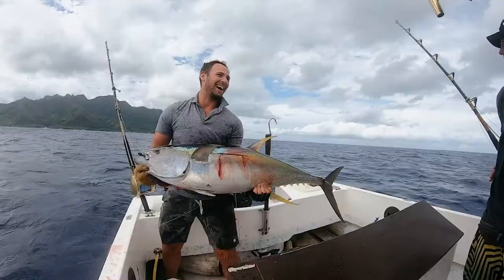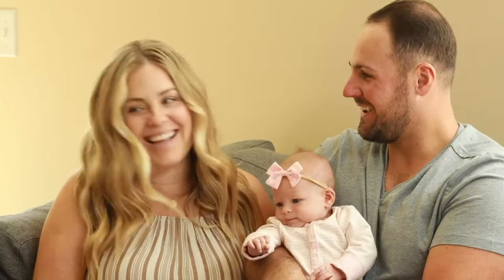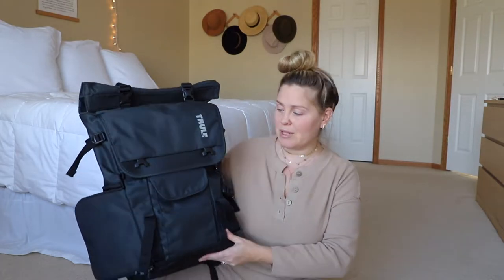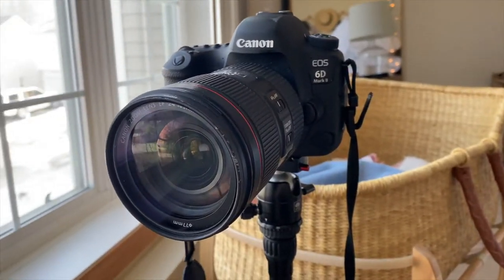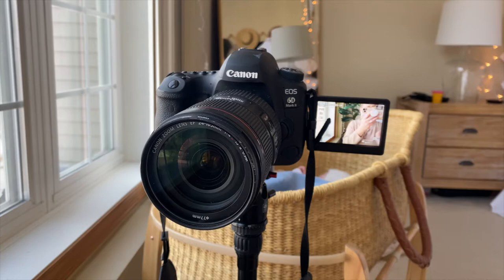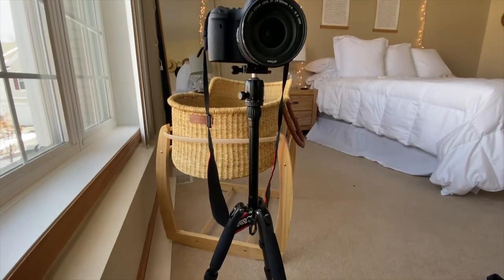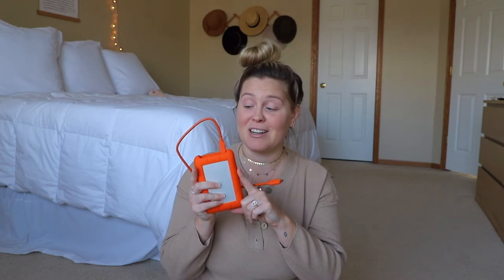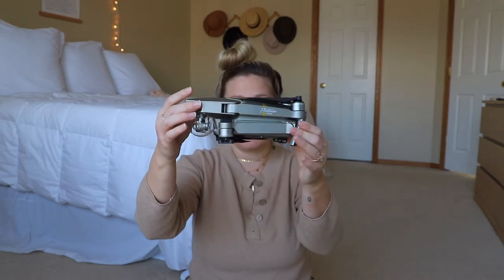WHAT'S IN MY CAMERA BAG | minimal photography + vlogging gear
We are sharing what all is in our camera bag. All of the equipment we take with us on every family adventure. We have been using this gear for over 2.5 years now and we love it. We hope you do too!

- The Dempsey Family

VLOG 135